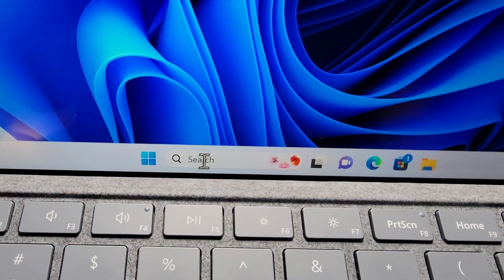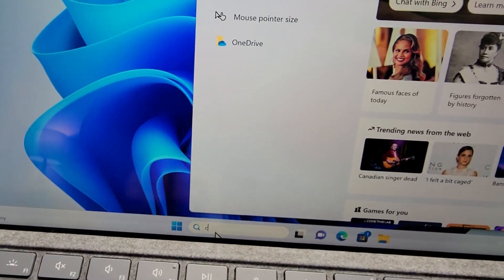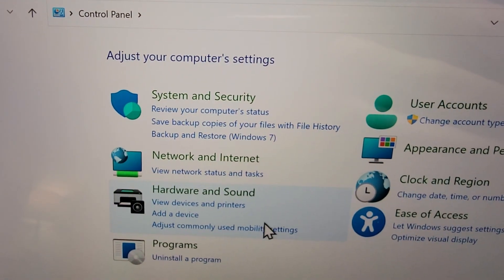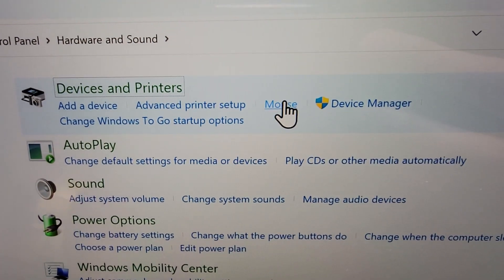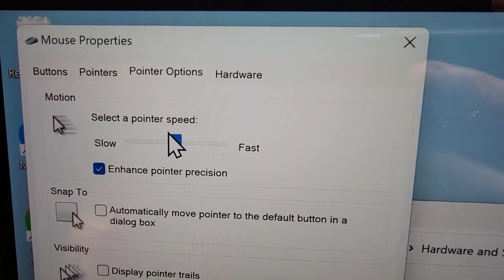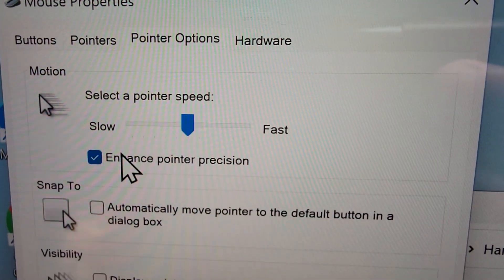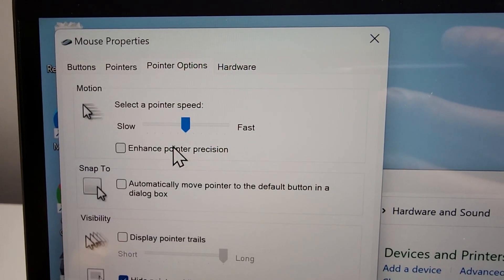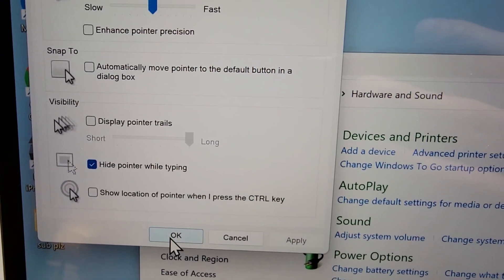How to Turn Off Mouse Acceleration on Windows 11 or 10 PC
How to disable Mouse Acceleration on a Windows 11 or Windows 10 computer. Microsoft Surface Pro 8 laptop used.